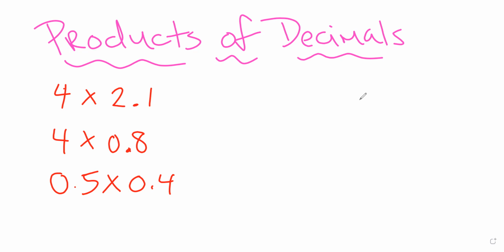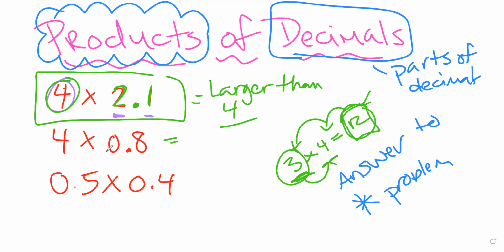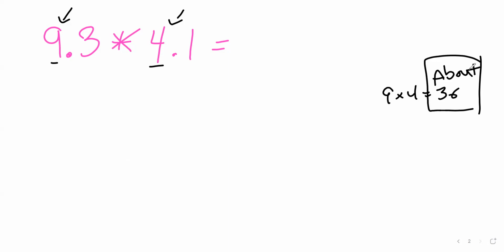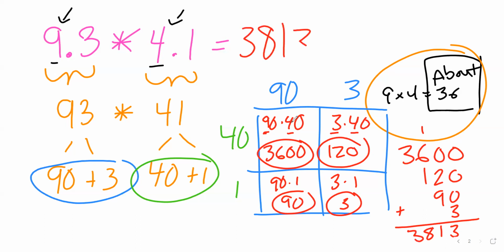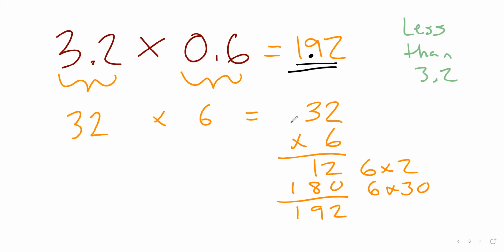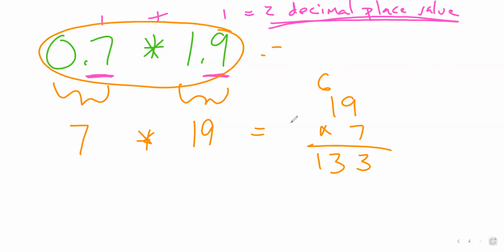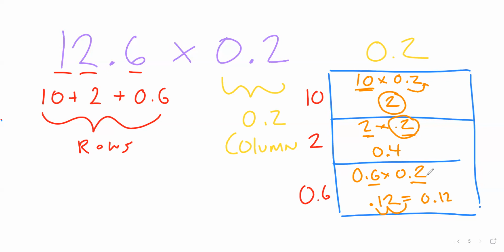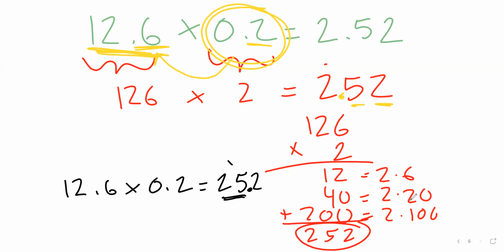All the ways we Multiply Decimals